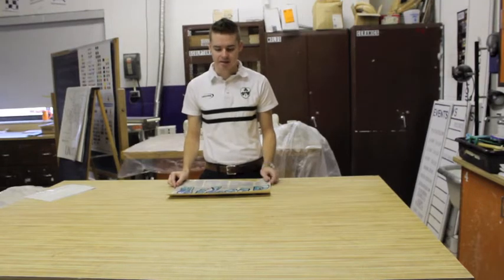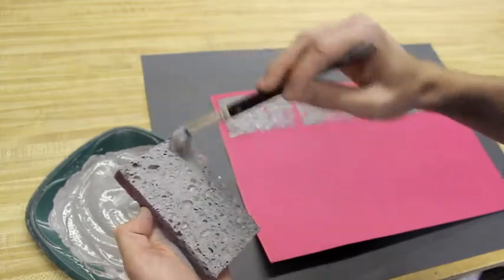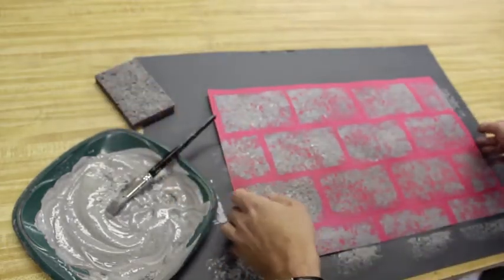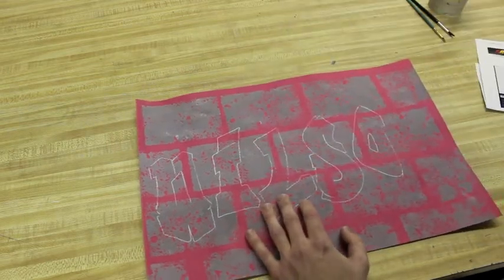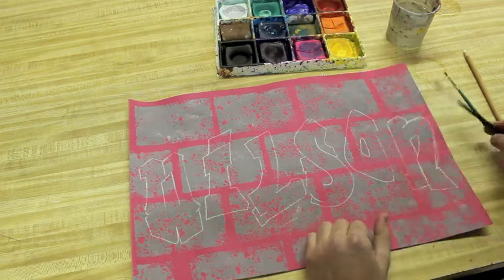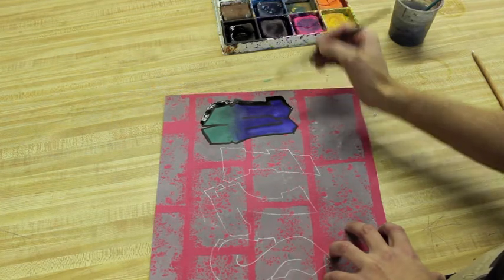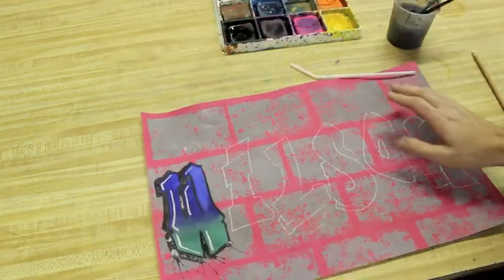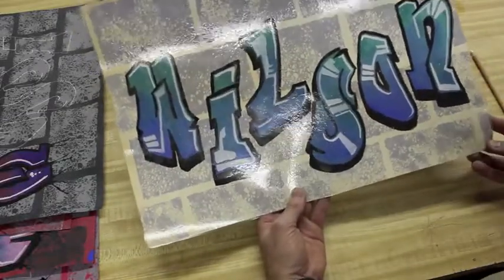Mr Wilson Teaches Graffiti Tag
Learn to create a graffiti tag using tempera paint, paper, and computer programming